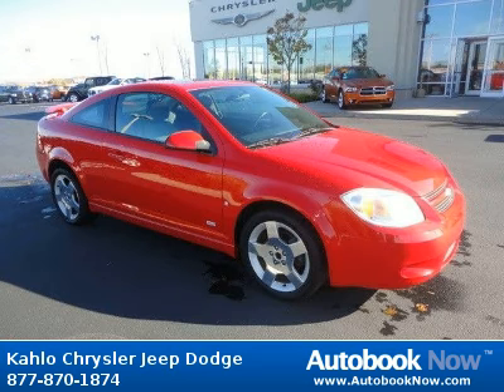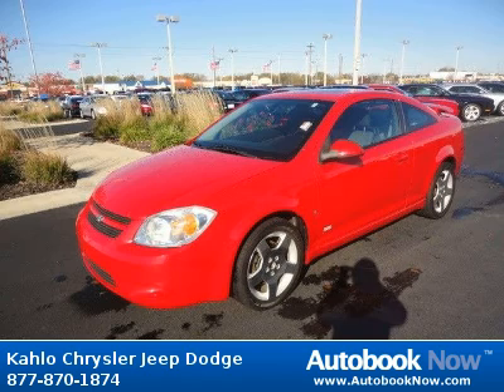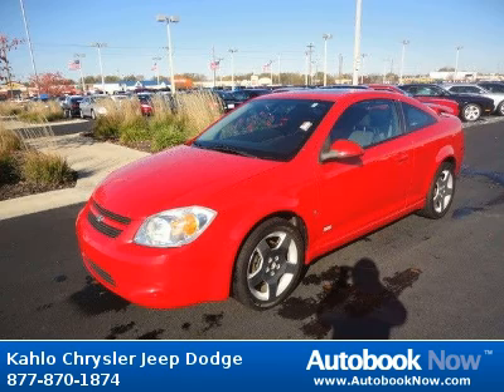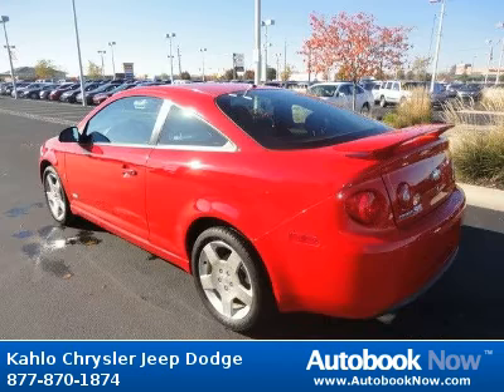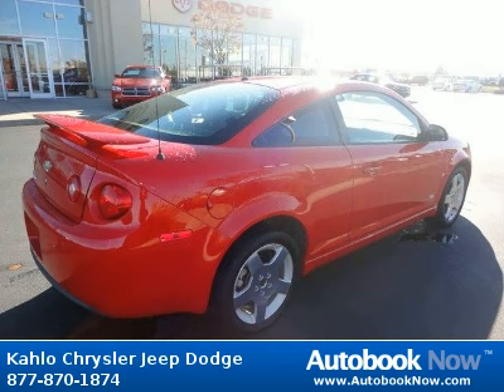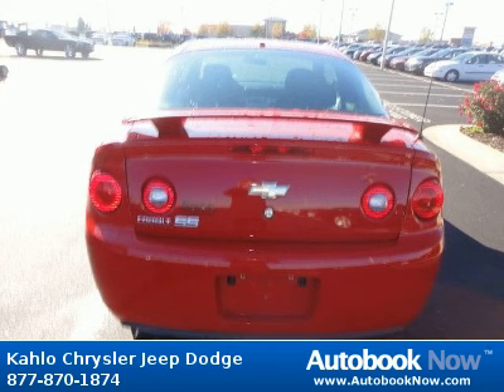2006 Chevrolet Cobalt in Noblesville IN for Sale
2006 Chevrolet Cobalt
Stock #: 2J61A
Price: $10,995
Miles: 71,557
Body Type: Other
Color: Red
Transmission: Manual